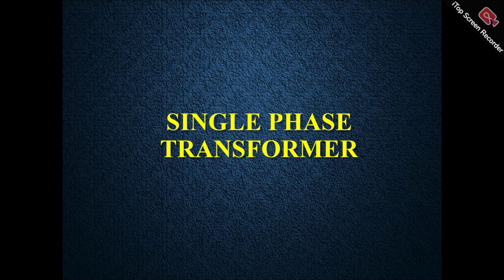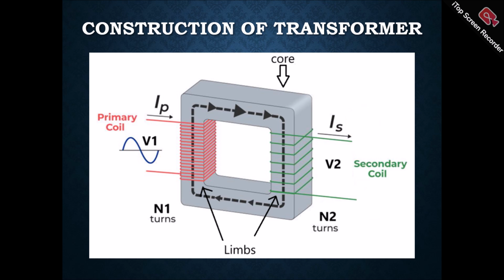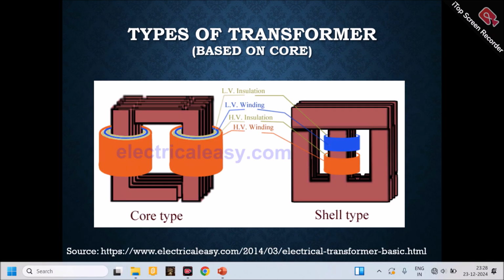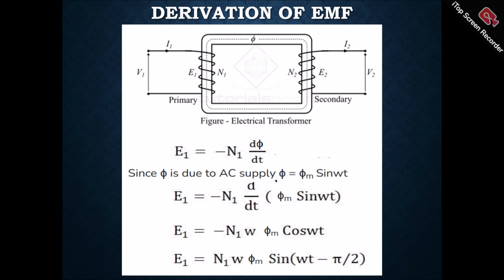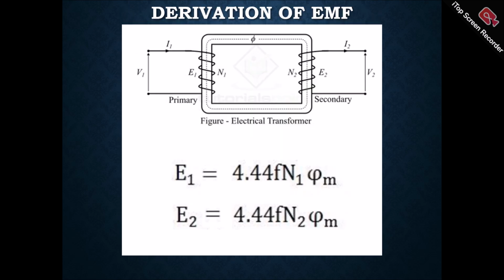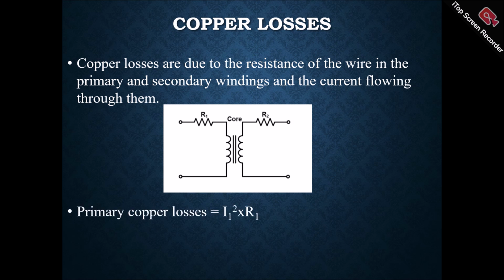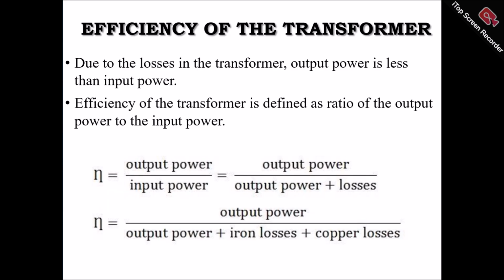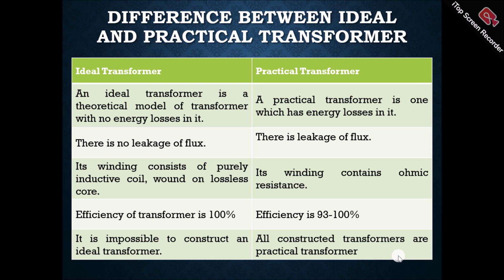Transformers Types, Losses in Transformer, Comparison of Ideal and Practical transformer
I have explained single phase transformer in brief for BEEE subject of First Year Engineering Student (Mumbai University, )